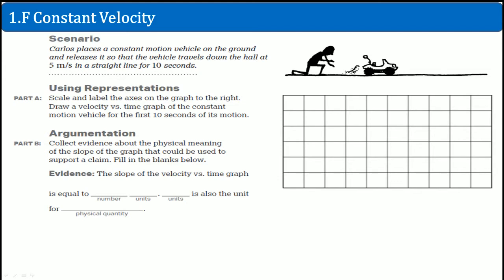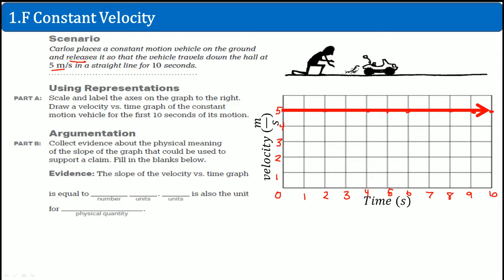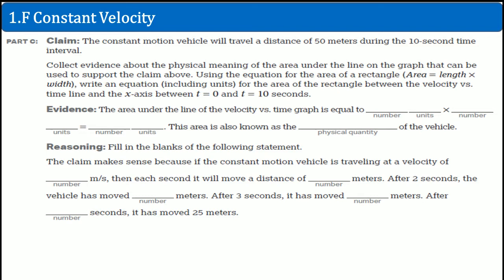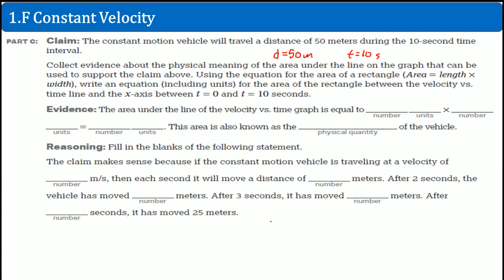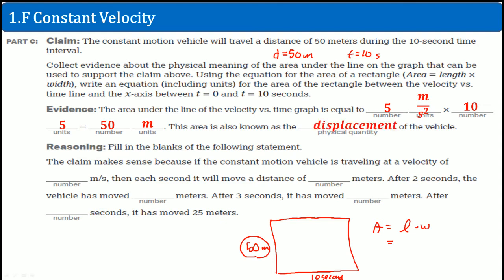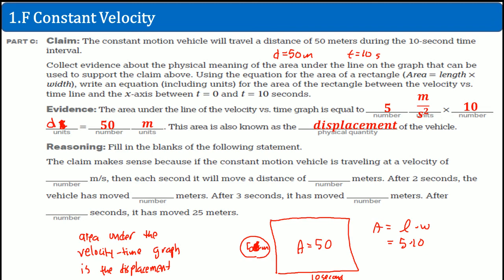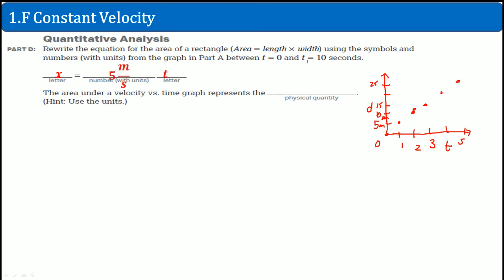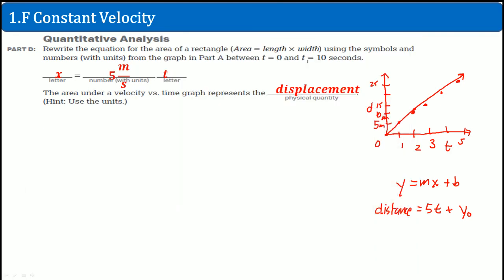AP Physics Workbook 1.F Constant Velocity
This is the video that cover the section 1.F in the AP Physics 1 Workbook.
Topic over:
1. Slope of velocity vs. time graph
2. Area under the velocity vs. time graph is displacement